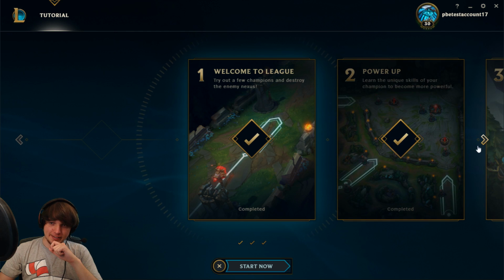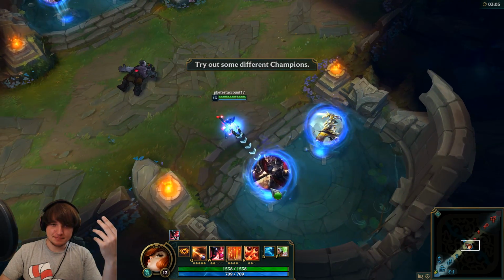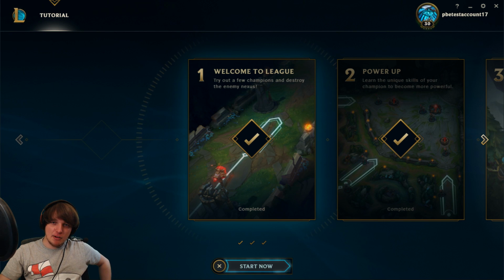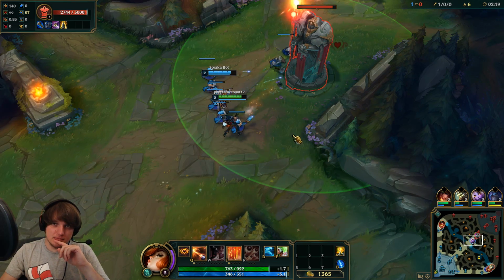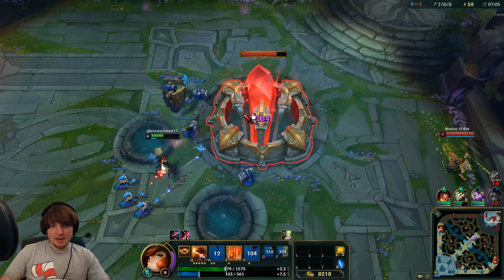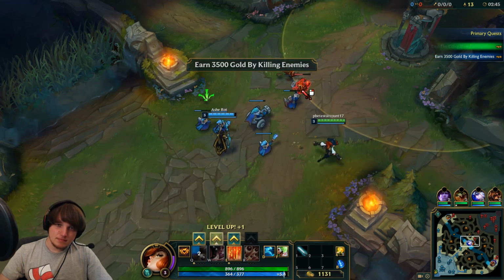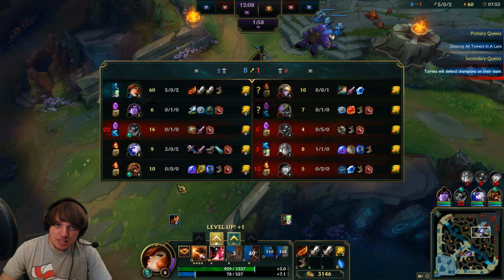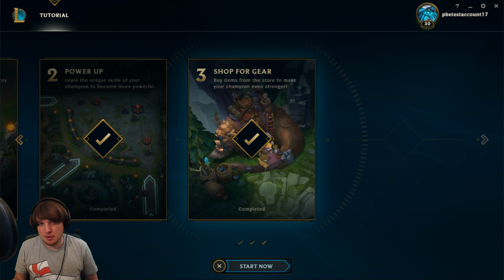New League of Legends Tutorial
P.O.Box 445
Pobřežní 249/46
Praha 8, 18600
CZECH REPUBLIC